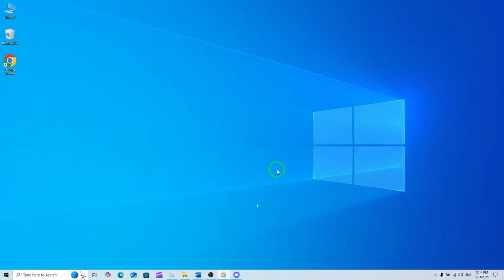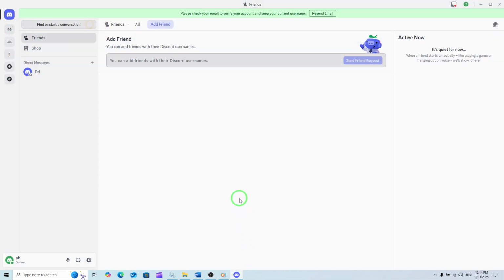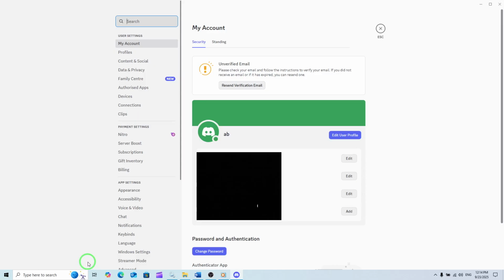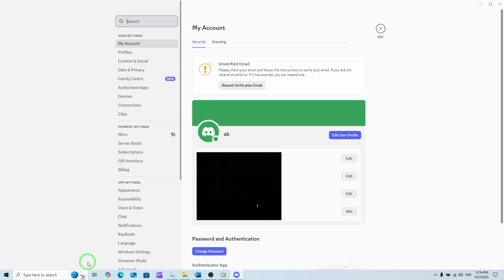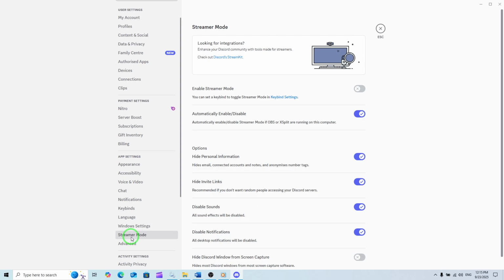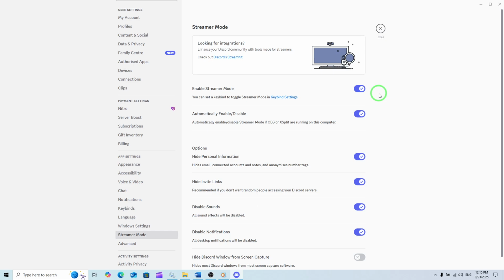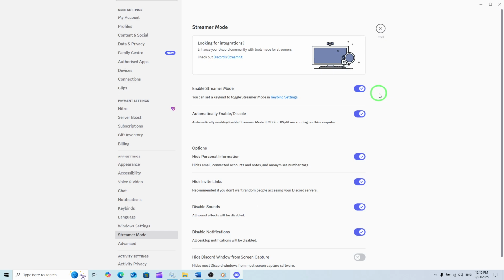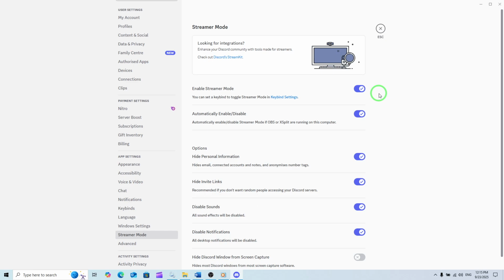How To Enable Streamer Mode On Discord App On PC (New Update)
Learn how to enable Streamer Mode on Discord with the latest update on PC. This quick tutorial will guide you step by step so you can stay safe and keep your private information hidden while streaming.

1. Open Discord app

2. Click on the Gear icon

3. Then Streamer Mode

4. Allow Enable Streamer Mode-
Timeline:
00:00 Start
00:12 How to do it
01:05 End